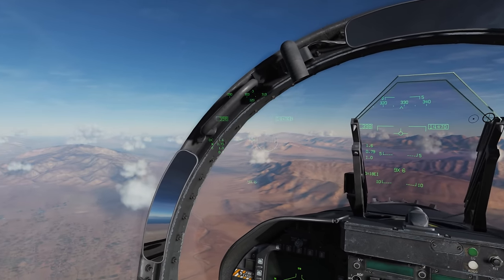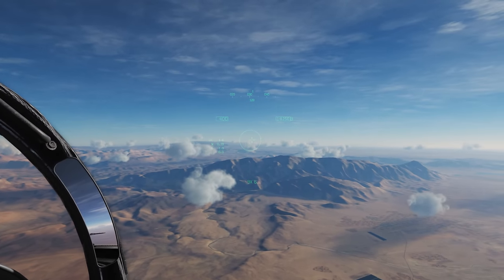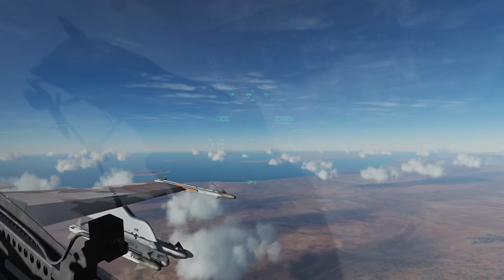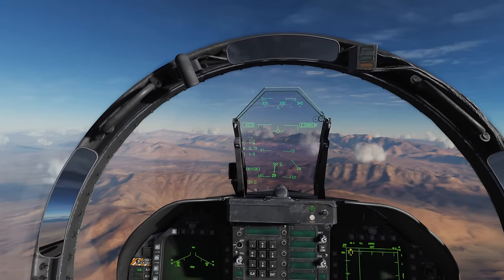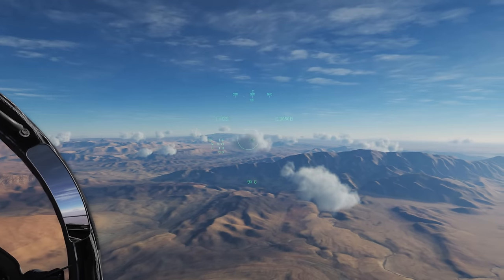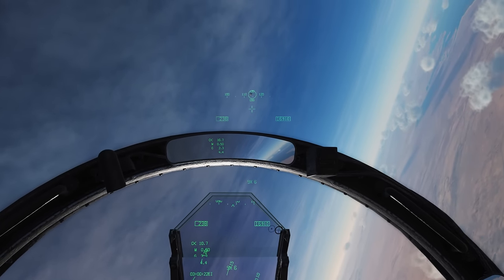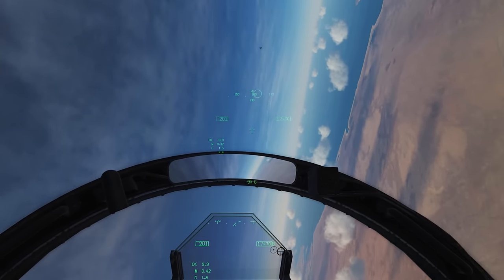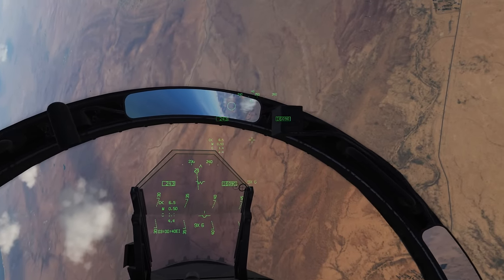Hornet AIM-9X Tones Explained!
With one of the recent Hornet updates, we added new and more realistic tones for the AIM-9X Sidewinder. This video is provided to help better understand them.